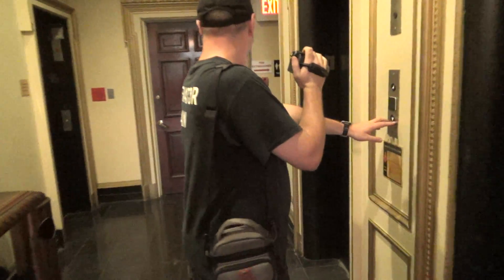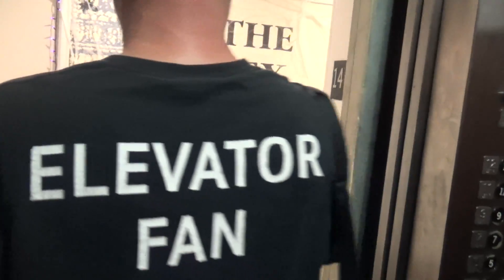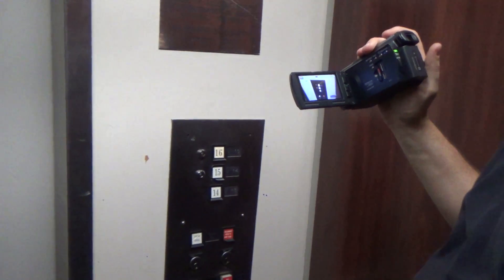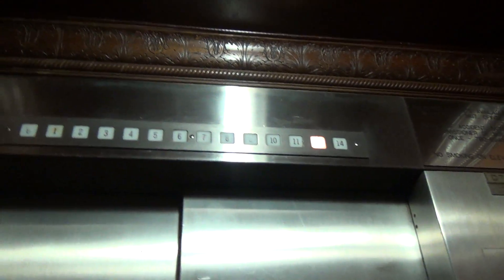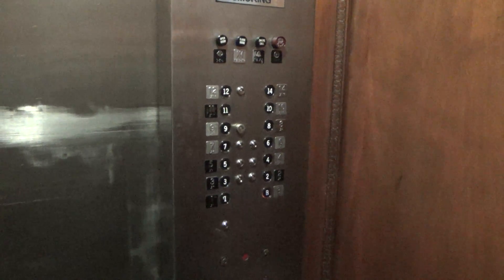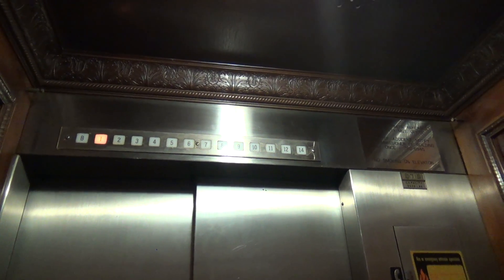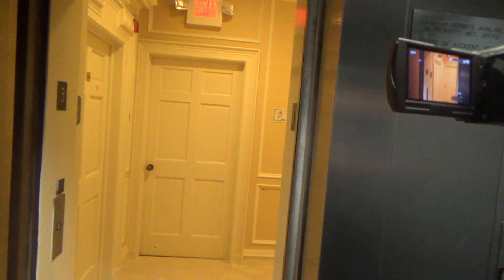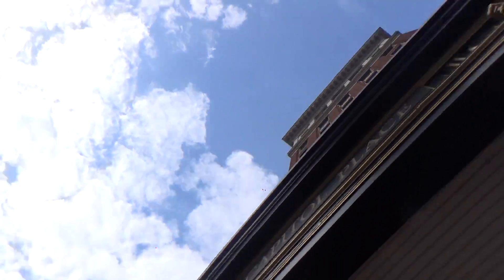Otis Lexan/Dover/US Elevators - Capitol Place - Richmond, VA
(With DieselDucy) This is an awesome cluster of elevators. The Dover and US clearly were added in.